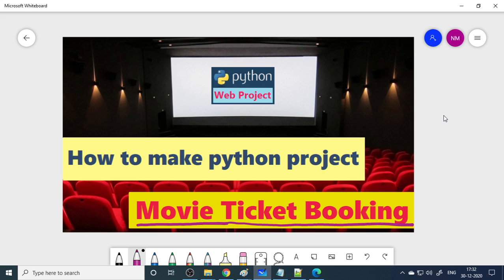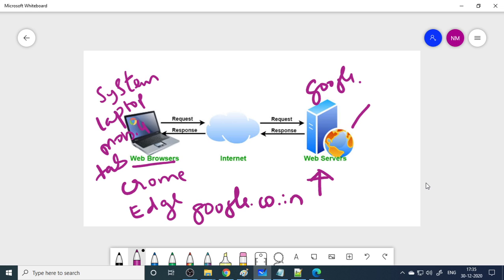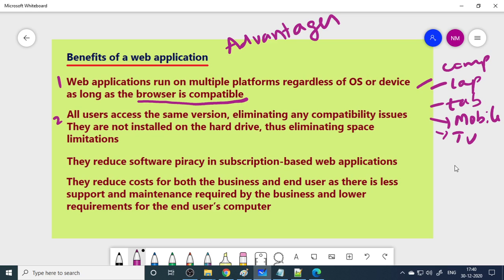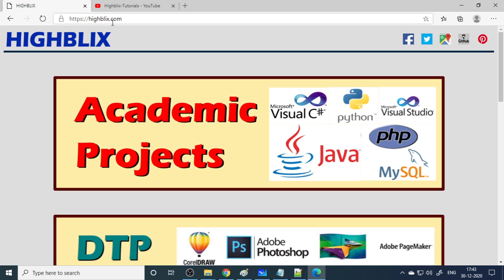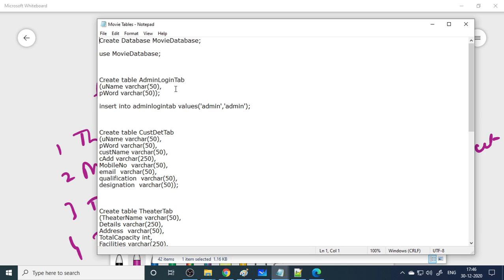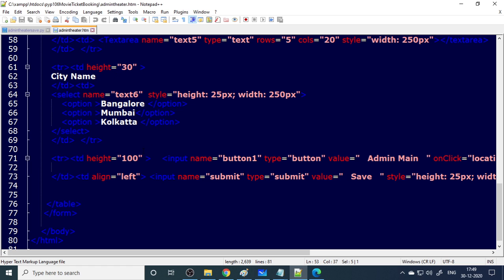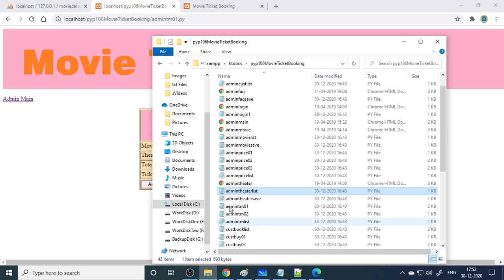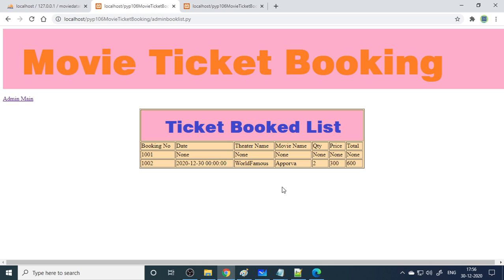Movie Ticket Booking | Python Web Application Mini Project | How to make project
important links

How to make python web application project - detailed explanation 30minutes